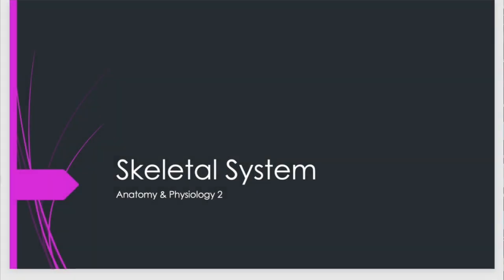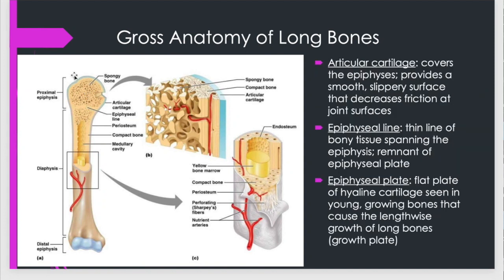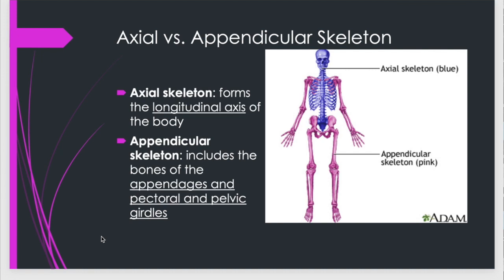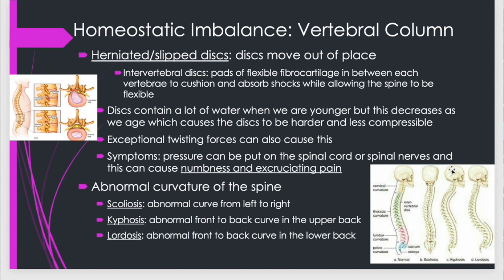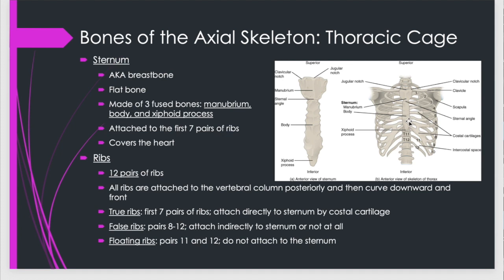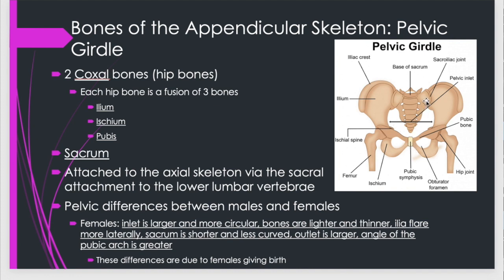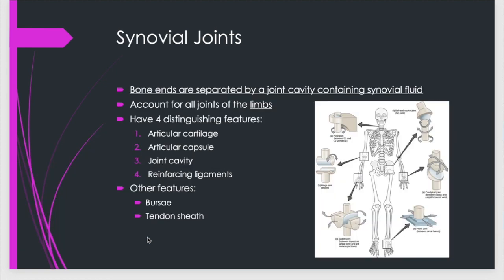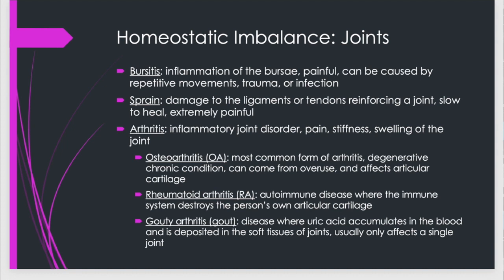Skeletal System Lesson Part 2 A&P 2